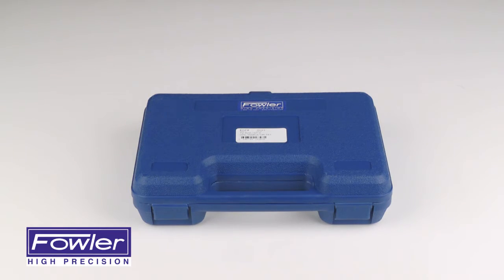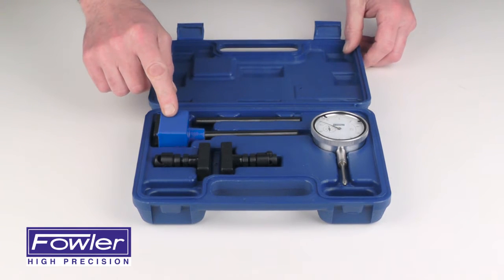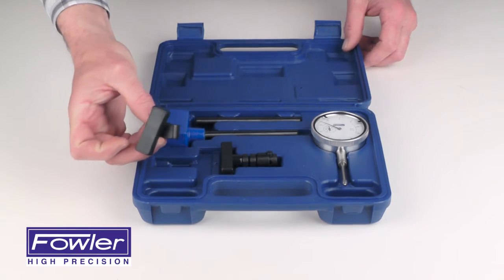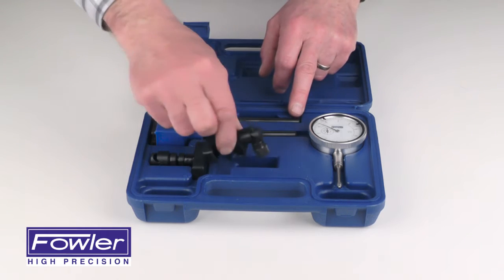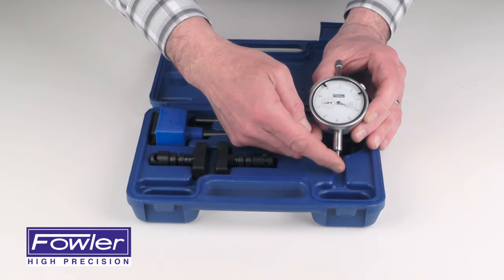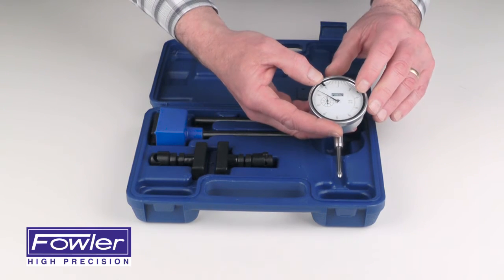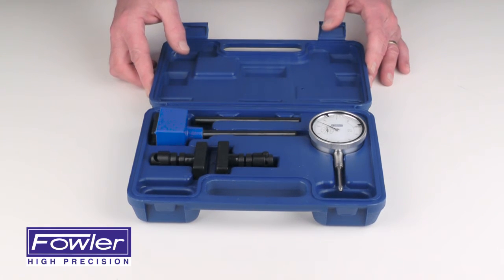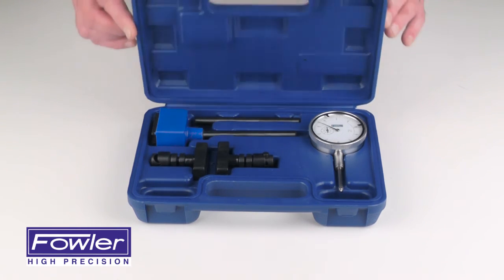52-522-101-0 Mag Base and Dial Indicator Combo Kit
Overview for our 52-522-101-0 Magnetic Base and Dial Indicator Combo Kit